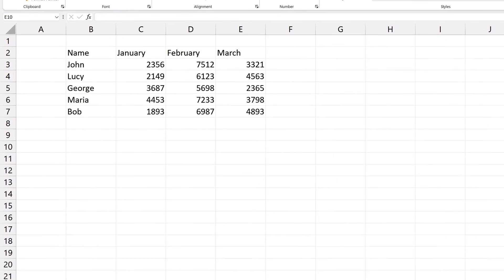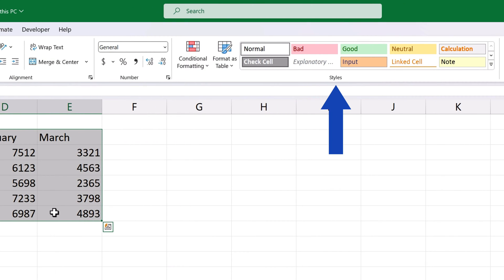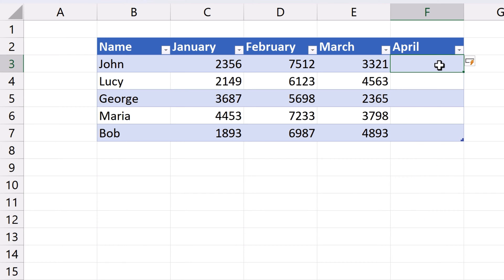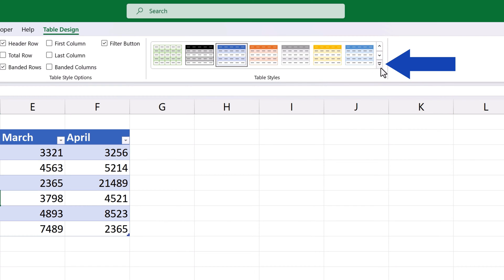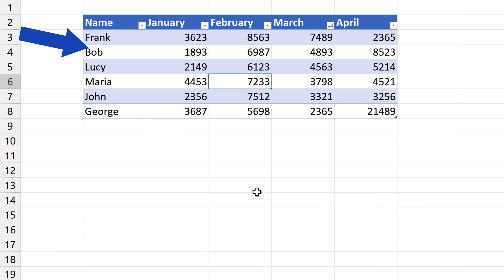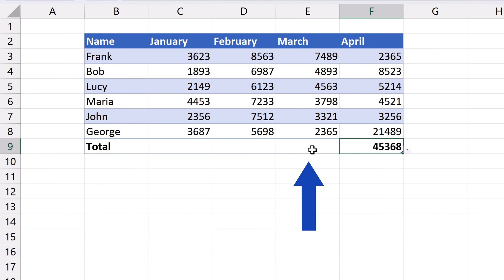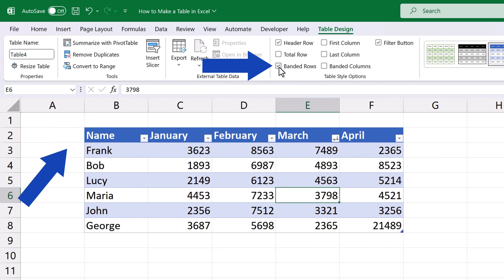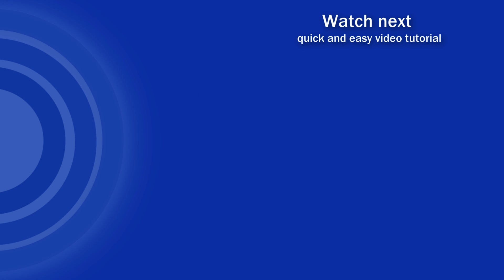How to Make a Table in Excel (Format as Table)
In this video tutorial, we’re going to have a look at how to make a table in Excel. Thanks to the function ‘Format as Table’, data can be neatly organised and visually represented in a clear formatted table. Moreover, various powerful features are available for use in such data tables.

⏱️Timestamps⏱️
0:00 Intro
0:44 How to Create a Table in Excel
1:32 How to Add Something In a Formatted Data Table
1:52 How to Add a Row In a Formatted Data Table
2:09 How to Use ‘Table Design’ Tab